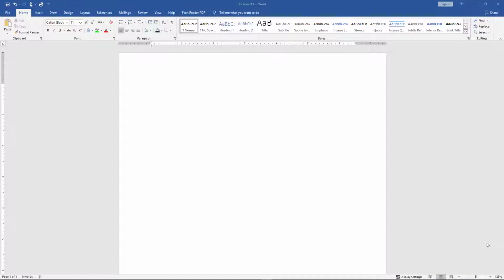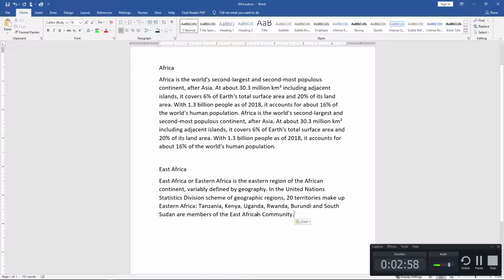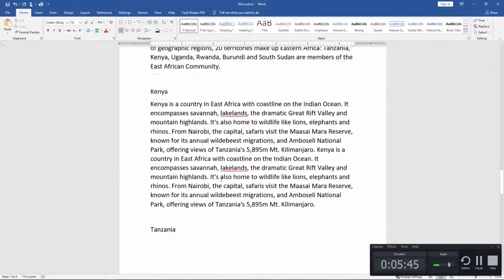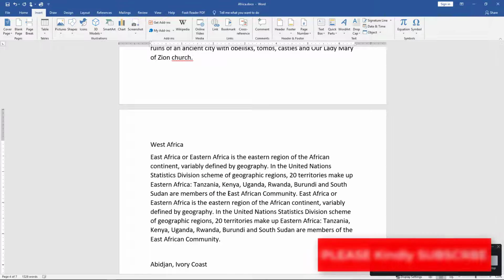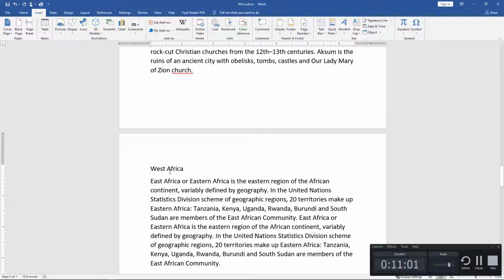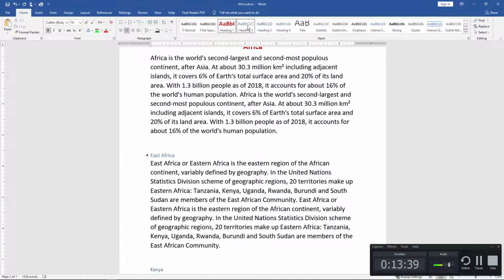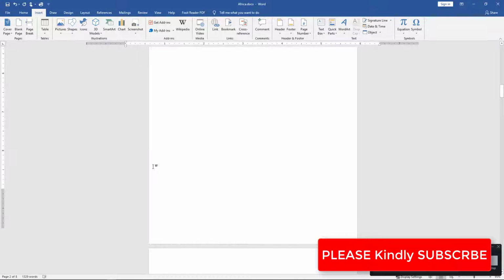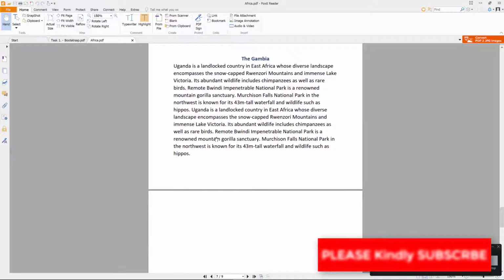Learn Microsoft Word - PART 1: Generate table of content using headings